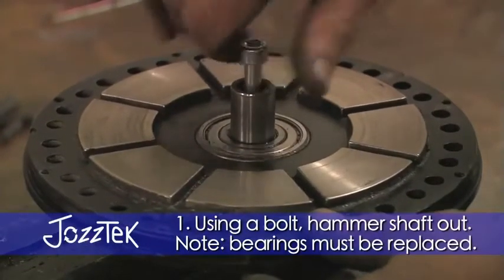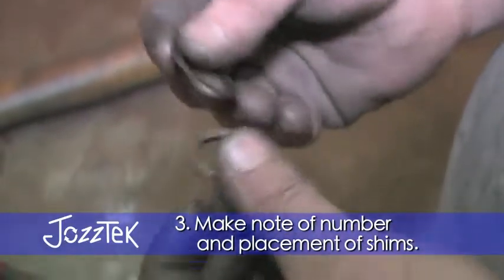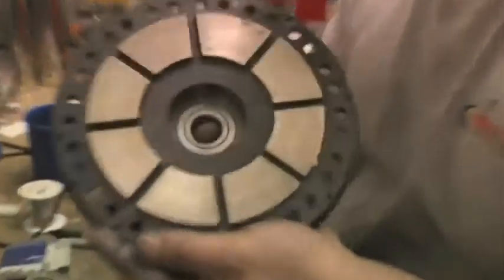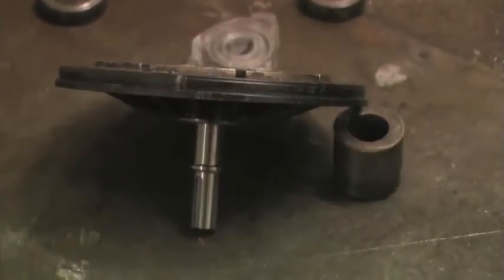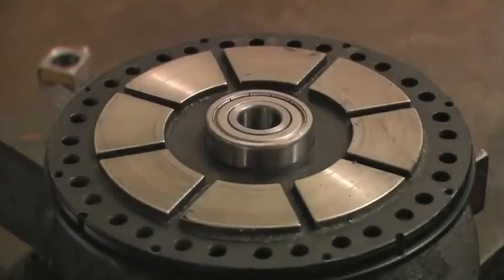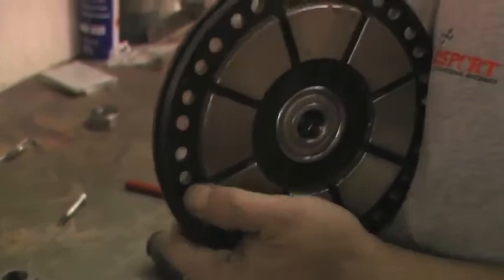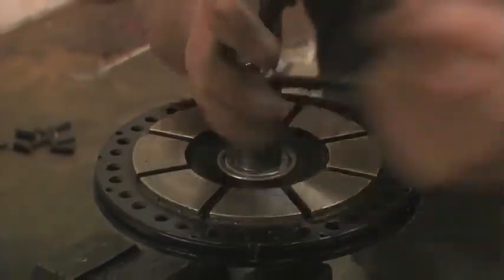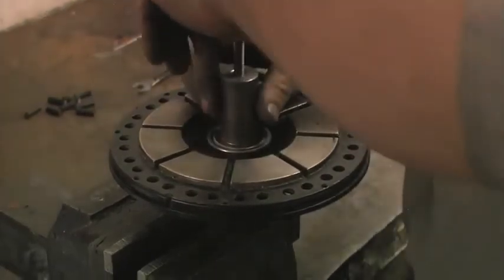Jozztek 08 - How to recondition an Agni Motor - Fitting 2 new bearings and a new shaft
Technical support video from Jozztek Ltd.